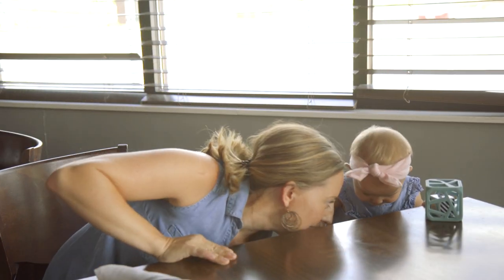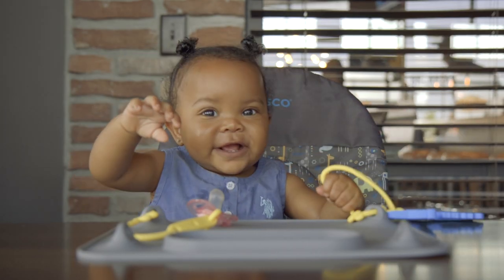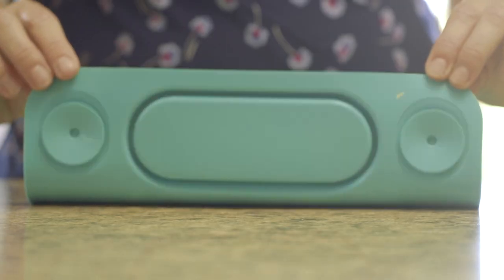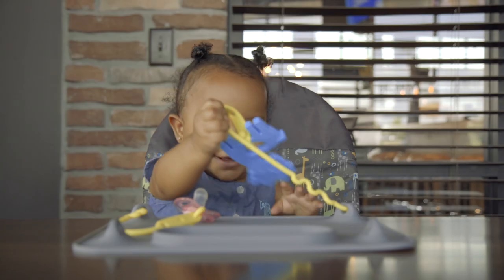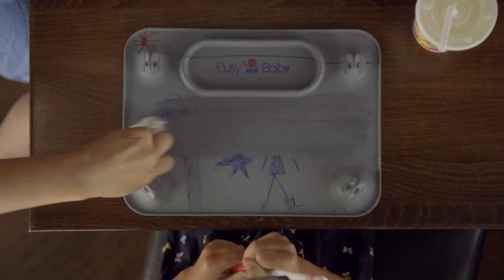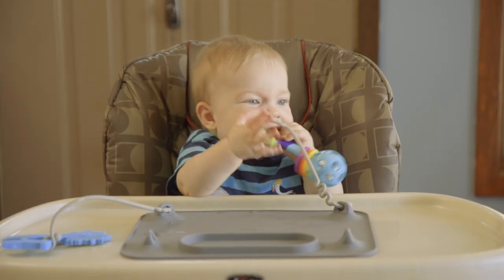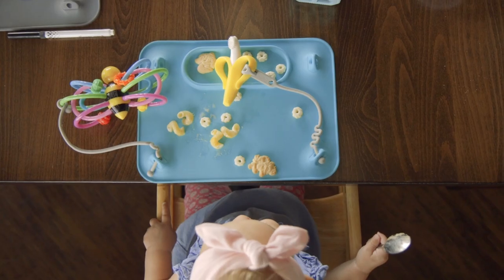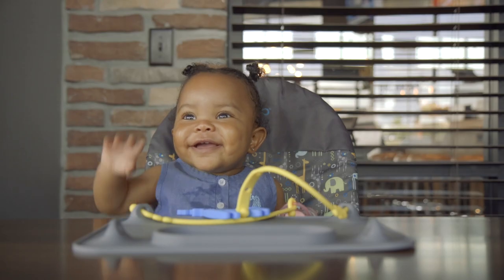End the Toddler Toss with the Busy Baby Mat!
The Busy Baby Mat is the first-ever placemat to keep toys in place!  It's perfect for taking baby out to eat or at home on the high chair.  There are 4 suctions cups so it really sticks!  The mat goes beyond the tabletop too!  Try it around an infant carrier or shopping cart handle, on the side of your refrigerator, on a window, and even in the bathtub!  The Busy Baby Mat is a safe and portable solution that's always ready for mealtime, playtime, or anytime!